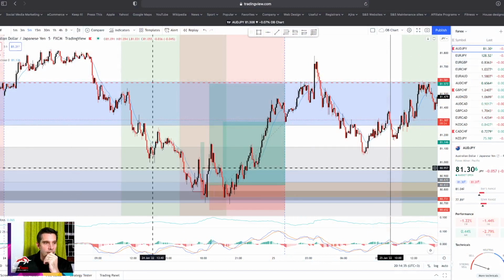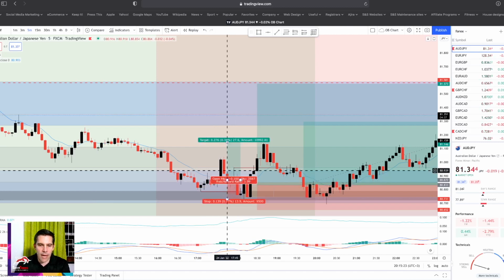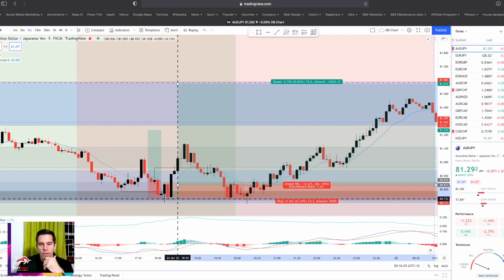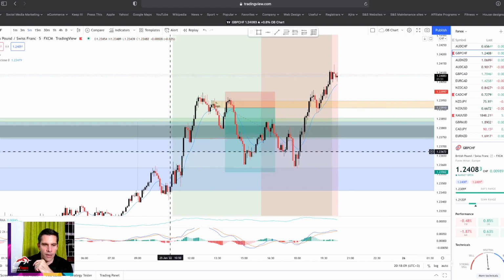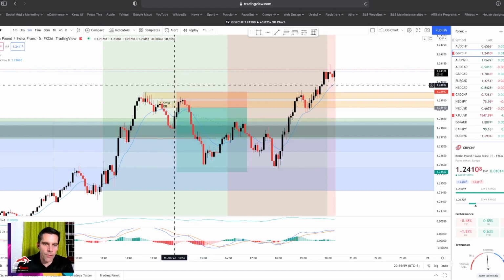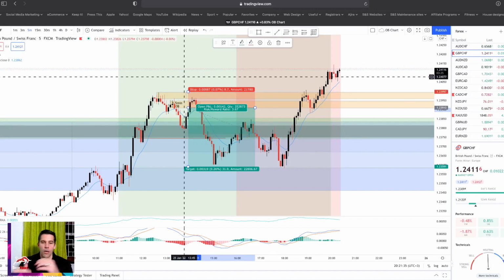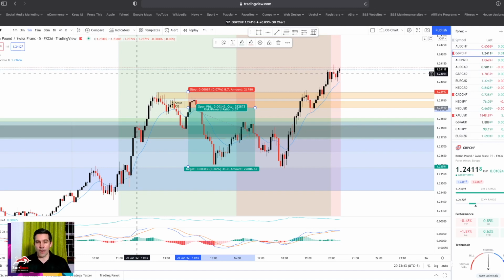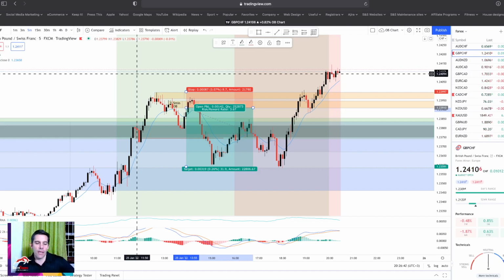MFF Challenge 3rd week | UPDATE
We are now in the 3rd week of the MFF Challenge and have our work cut out for us.  I have increased the risk per trade from 0.25% to 0.5%.

Timestamps:

00:00 MFF Update, 3rd week